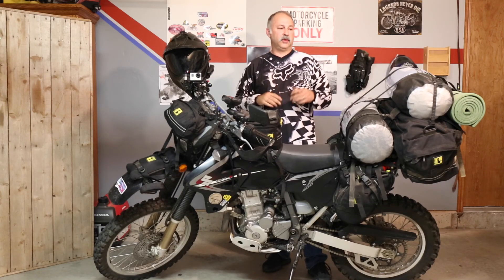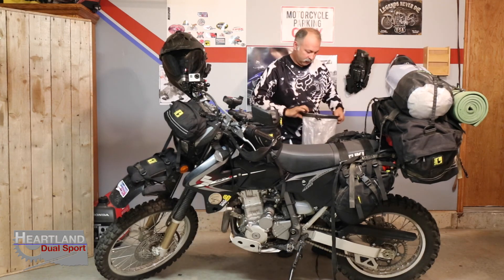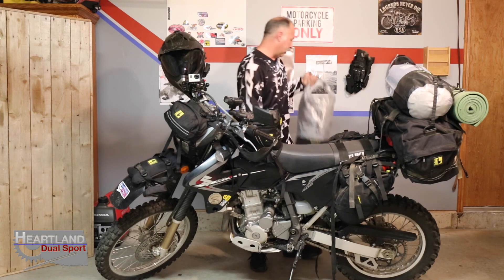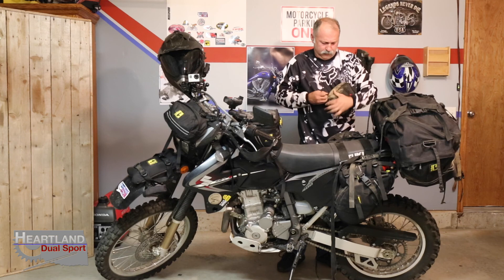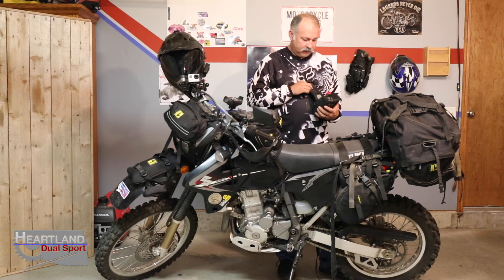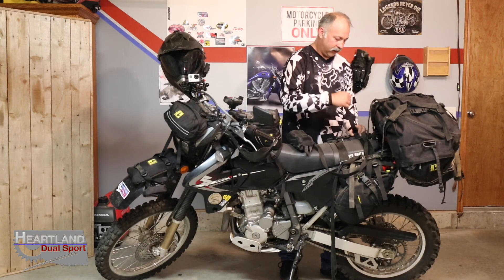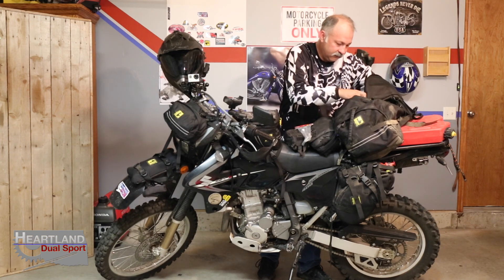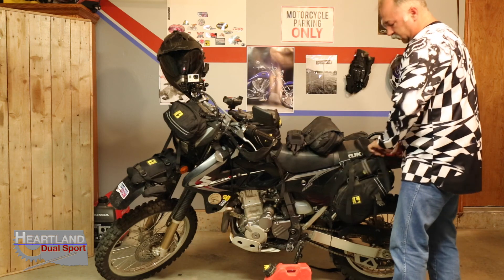Packing for a Multiday Camping Trip Part 2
Thank you for taking the time to watch our videos. This is a video series put together to help anyone who is new to motorcycles learn how to ride a motorcycle.

Again, Thank you for any and all of your support.

FlatLands Racing Radiator Guards and Skid Plates
ask for Mike, tell him Heartland Dual Sport Sent you.

Clymer DRZ400 Manual From Amazon
Best Dual Sport Book Ever..

Sena 20s on Amazon
Mini Tripod on Amazon
GoPro Tool on Amazon
GoPro Hero 3 Case from Amazon
Wasabi Power Pack from Amazon
Wasabi Battery Pack GoPro 4
GoPro Hero 3 Microphone and adapter

Links to great DRZ & KLR motorcycle parts and accessories.
DRZ KLR Tire Tool Front Tire Spoon on Amazon

Full Body Armor from Amazon
Bilt Dual Sport Helmet from Amazon
ARC Battle Born Coat
ARC Battle Born Pants

Hennessy Hammock from Amazon
Eaglesnest Hammock from Amazon
Yukon Hammock from Amazon
YuKon Outfitters Rain Fly
Yukon Dry Bags From Amazon
MSR International Stove Amazon
LightLoad Towel from Amazon

Spot Gen 3 From Amazon
Sean 20’s From Amazon